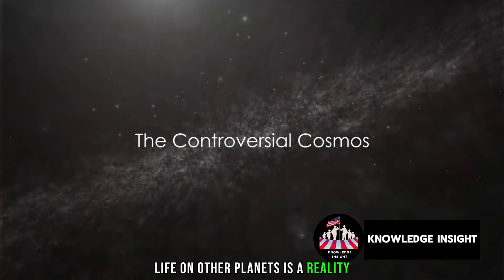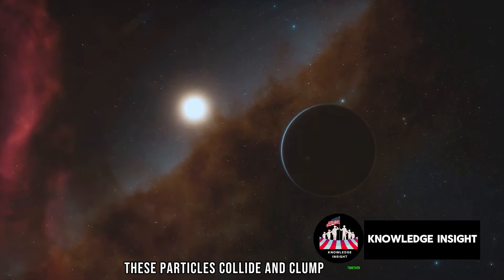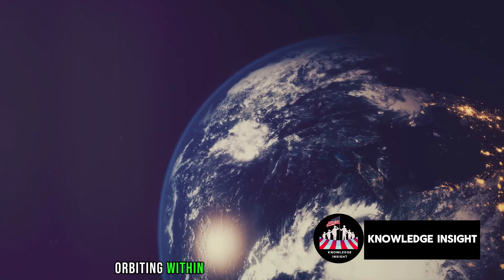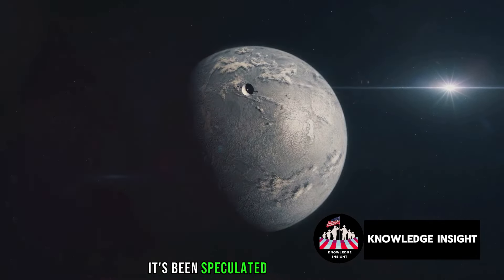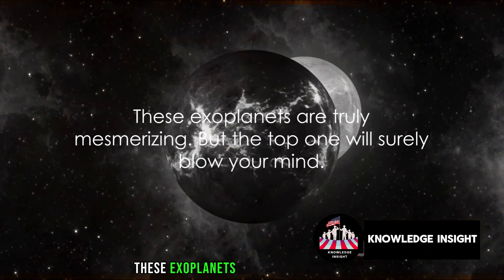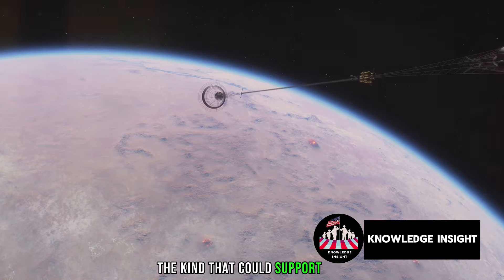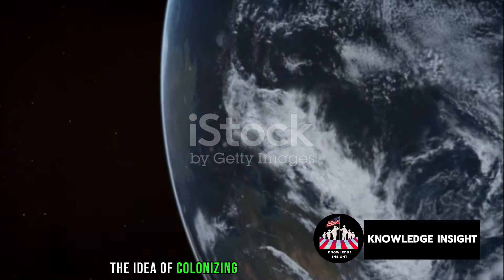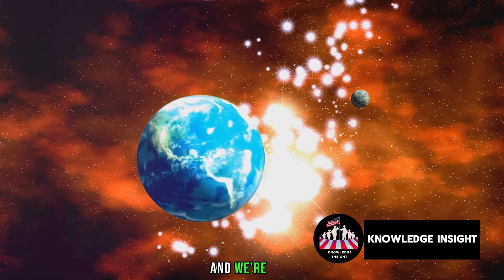Top 10 Exo Planets: Unveiling Mysteries Beyond Our Galaxy / A 2024 Space Documentary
Embark on an extraordinary journey through the cosmos as we unveil the top 10 exoplanets that defy imagination and expand our understanding of the universe. Join us as we delve into the depths of space to discover worlds beyond our solar system, each with its own unique characteristics and mysteries waiting to be unraveled.

From the scorching hot surfaces of lava worlds to the frozen landscapes of ice giants, these exoplanets offer a glimpse into the astonishing diversity of planetary systems in our galaxy and beyond. Through stunning visuals and expert commentary, we'll explore the latest discoveries and groundbreaking research that shed light on these distant worlds.

Prepare to be awestruck by the sheer beauty and complexity of these alien landscapes, and marvel at the ingenuity of scientists who are pushing the boundaries of exploration to new heights. Whether you're a seasoned space enthusiast or a curious observer of the cosmos, this is an adventure you won't want to miss.

Join us as we journey to the far reaches of the universe and uncover the secrets of exoplanets that challenge everything we thought we knew about the cosmos.